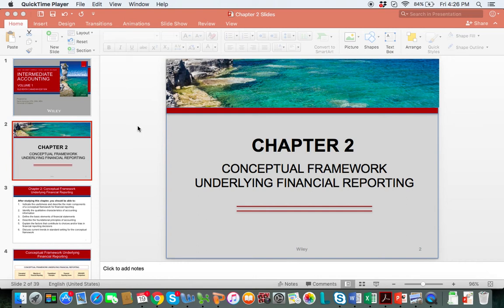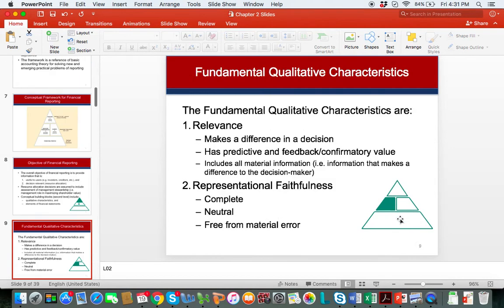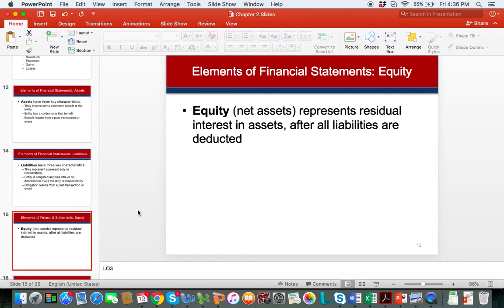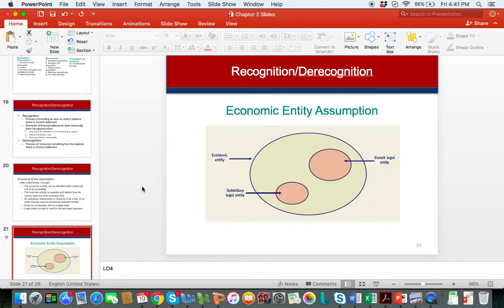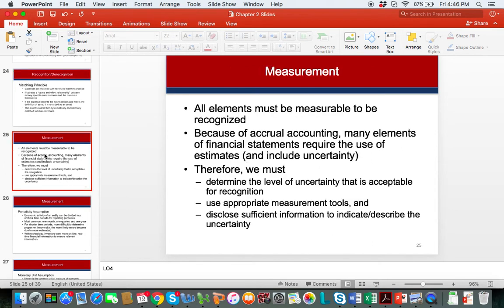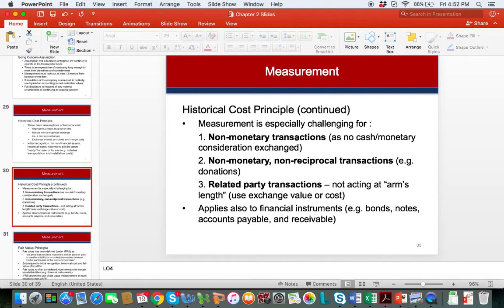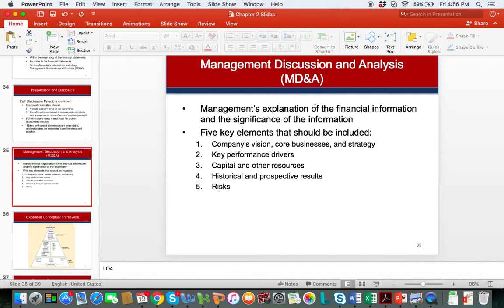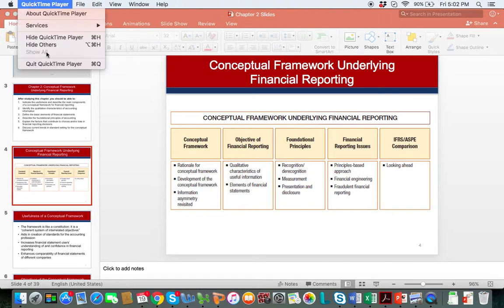Chapter 2 Video